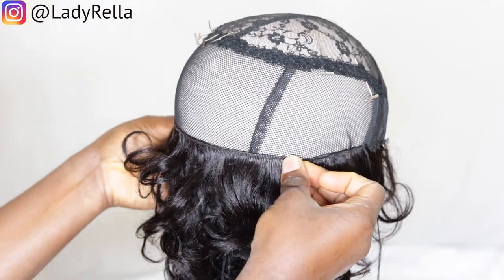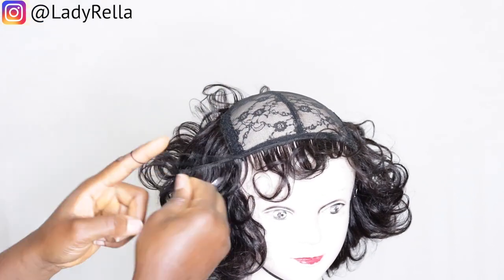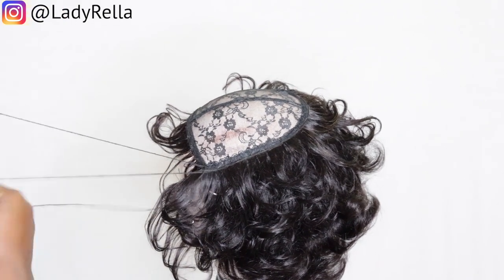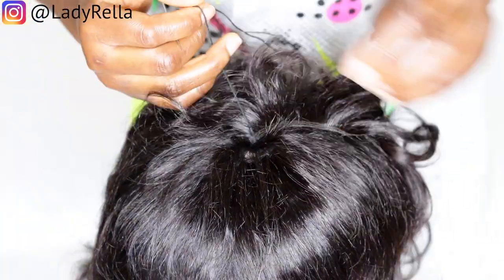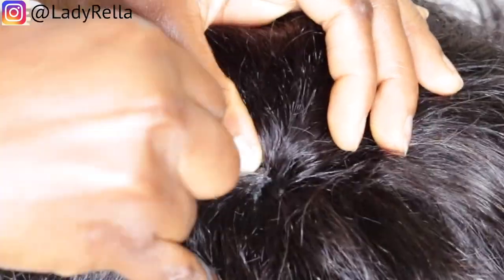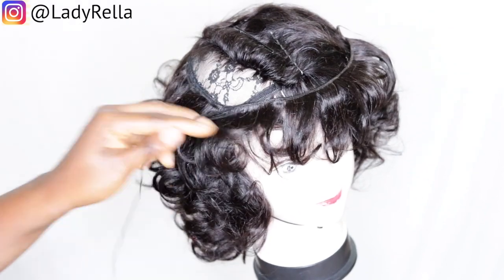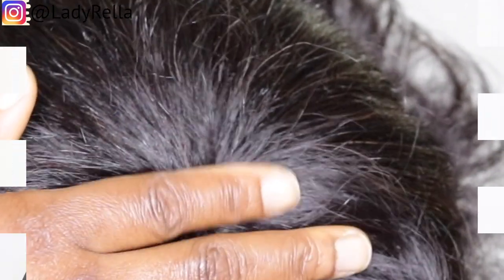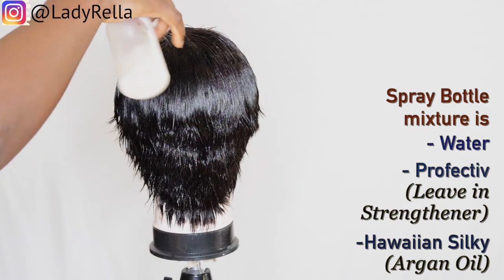FULL SEW IN NO CLOSURE NO FRONTAL PIXIE CUT WIG | How To Make A Bowl Cut Wig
Hey loves!, this video is a 3-in-1 tutorial: Two (2) Vintage hairstyles and a Rihanna Pixie Cut tutorial, using Afro-B hair

Enjoy loves..

Please give the video a THUMBS UP, SUBSCRIBE and remember to click on the bell next to the Subscribe Icon to get notified of new tutorials I will be putting out. 💝

HOW TO - FULL SEWIN HALF WIG USING MIRACLE WISDOM CURLY HAIR NO CLOSURE WIG | DIY LEAVE OUT WIG

DIY - GHANA BRAIDED WIG USING EXPRESSION NO GLUE NO CLOSURE NO FRONTAL | Blend Braiding Hair Colours

DIY - HOW TO MAKE A GHANA CORNROW BRAIDED WIG - NO CLOSURE NO FRONTAL NO GLUE - Very Detailed

HOW TO MAKE A NATURAL LOOKING FEATHER BOX BRAID WIG | NO FRONTAL NO CLOSURE  NO GLUE | DETAILED

HOW TO MAKE A NATURAL CURLY AFRO WIG USING DARLING PASSION TWIST CROCHET BRAID | TYPE 4 HAIR

DETAILED - HOW TO MAKE STRAW CURLS NATURAL LOW CUT WIG USING XPRESSION MULTI FAUX LOCS | JERRY CURL

DIY - HOW I BRAID MY WAIST LENGTH BOX BRAID ON VERY SHORT 4C NATURAL HAIR | HOW TO

FULL SEW IN NO CLOSURE NO LEAVE OUT WITH BANGS / NO FRONTAL / DETAILED CURLY AFRO BANGS WIG TUTORIAL

DIY : NO SEW IN SLICK AFRO BUN TUTORIAL ON VERY SHORT NATURAL 4C HAIR / HOW TO SLICK 4C

DIY - HOW TO REVAMP AN OLD DEAD WEAVE | TREAT SPONGED HUMAN HAIR | FULL SEW IN WIG WITH CLOSURE

DIY : CROCHET AFRO KINKY WIG NO SEW IN NO CLOSURE NO FRONTAL | QUICKY AND EASY DETAILED TUTORIAL

SHOW LESS